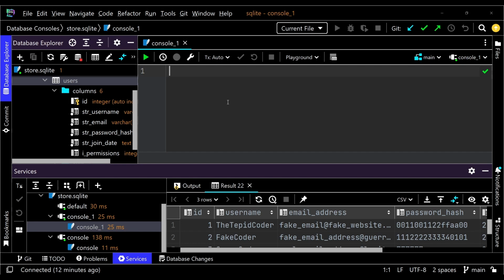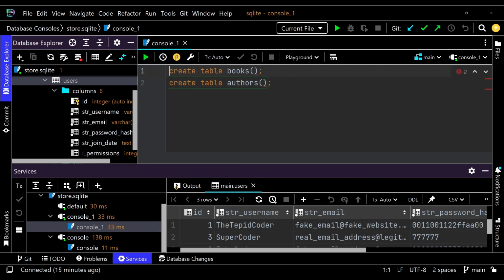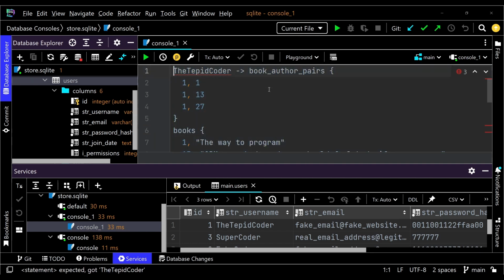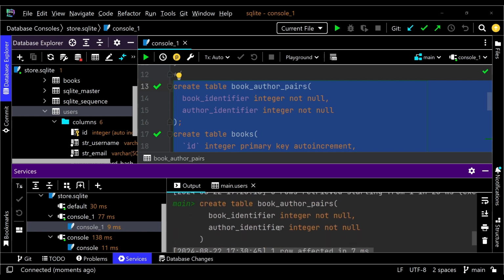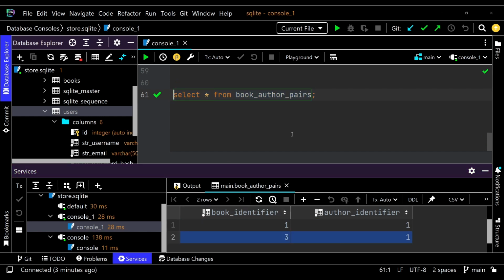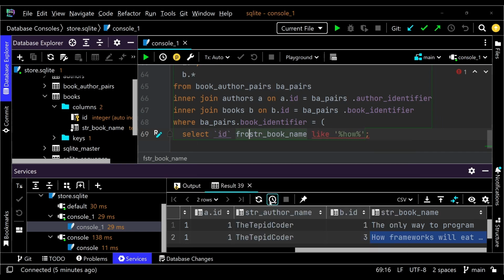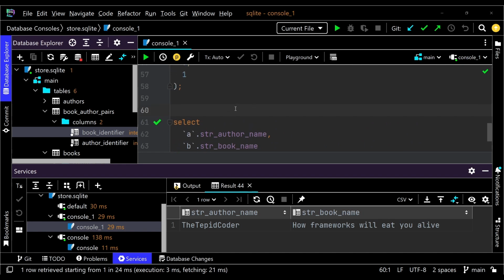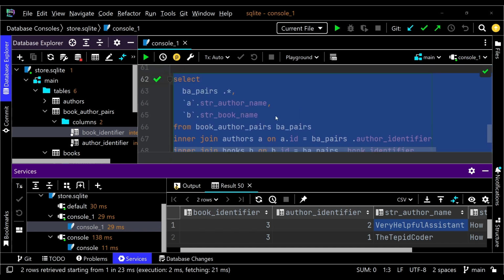Sqlite3 Primer -- Part 2 (joins subselects)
In this video, I continue with SQL language basics. I introduce joins and sub-selects and show how they can be used to map many to many data relationships with associative tables (I refer to them as pair tables, in the video).

I may make more videos on SQLite3/SQL, in general, in the future, but I'll need to think of some more common operations that would likely be encountered enough to merit it. I may go over things like left/right/inner/outer joins and/or functions like nullif/coalesce, eventually. We'll see. In any event, I hope that what I've covered so far is enough to get someone up and running for basic projects and put in the necessary research to fill in the gaps, as needed, in the meantime.

If you have any questions, suggestions, criticisms, or other feedback, please feel encouraged to post a comment. I have a low volume of comments and can/do read/respond to everything I read.

Have a great day, everyone. Happy coding!